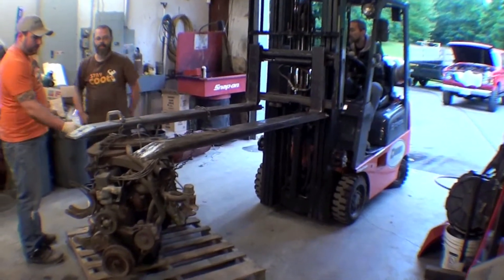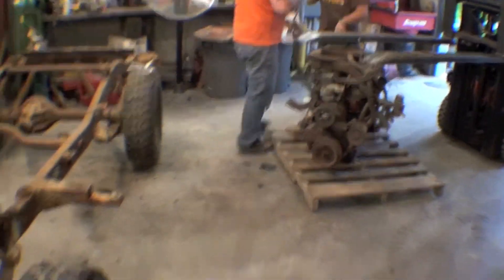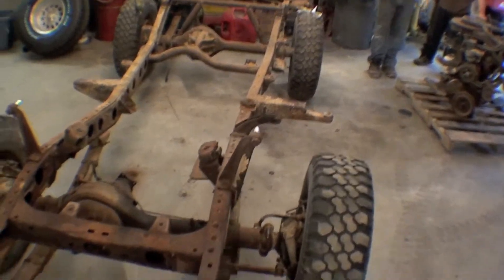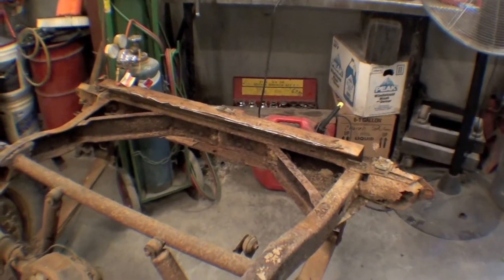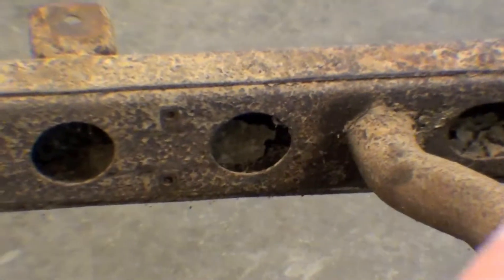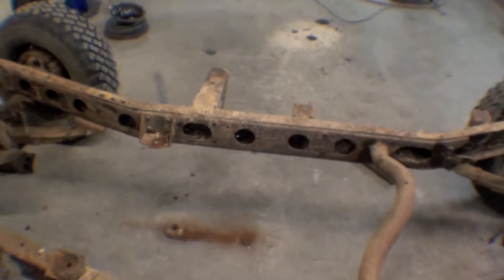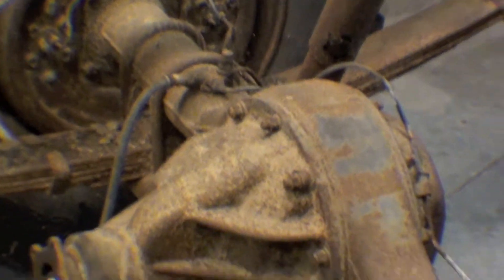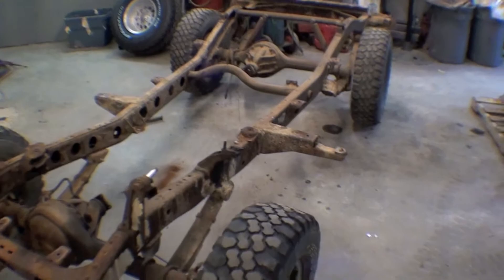Restoration 1974 FJ40 Chevy 350 V8 | Video 75